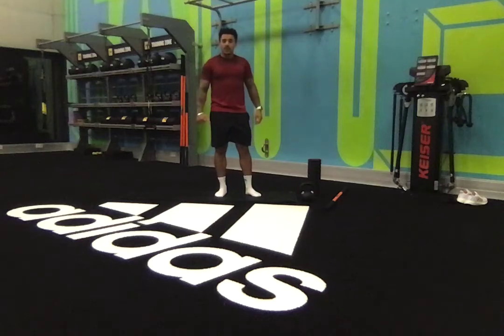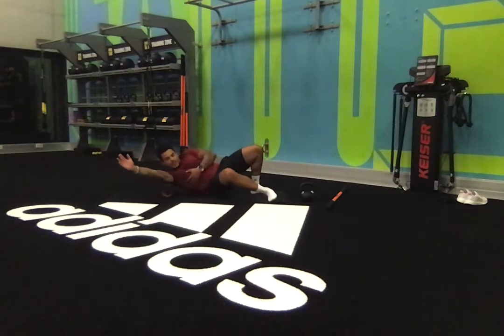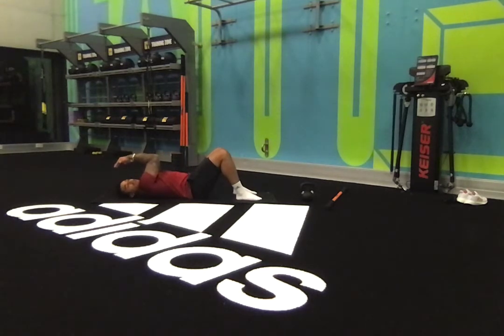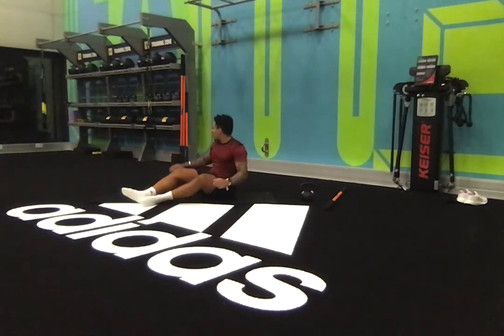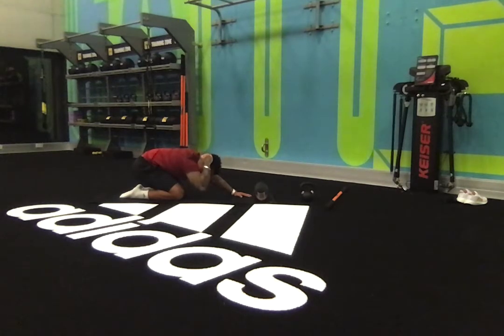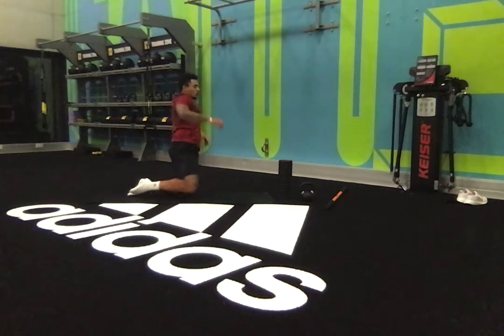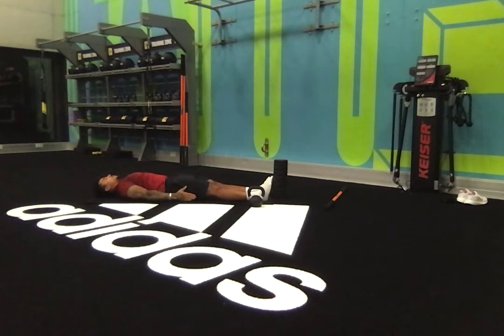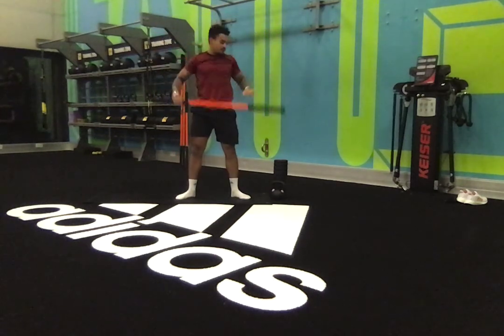Morning Mobility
Morning mobility with coach Levi focusing on the T-spine